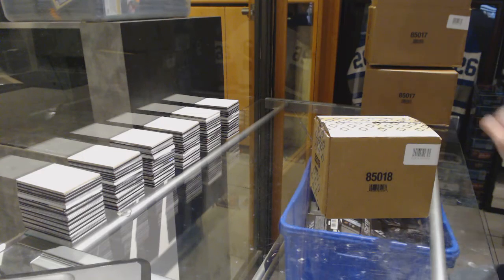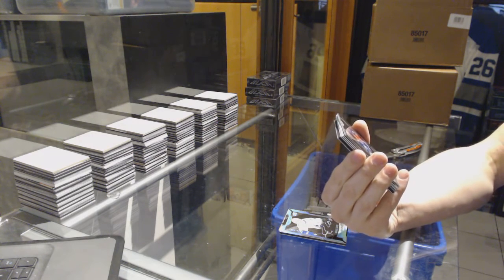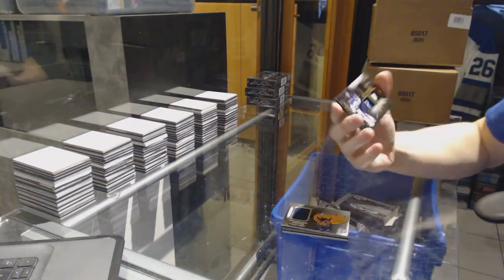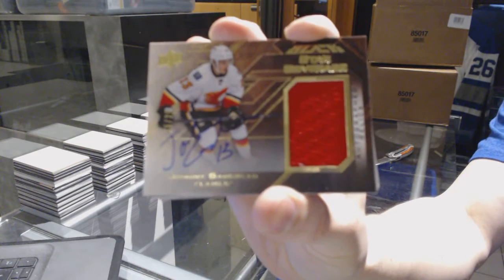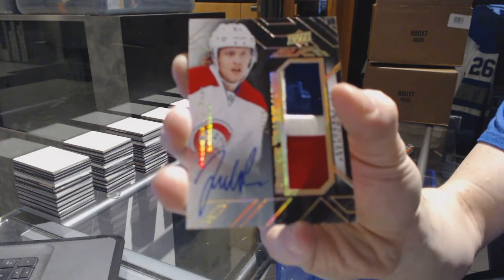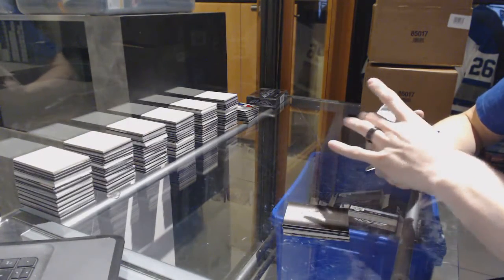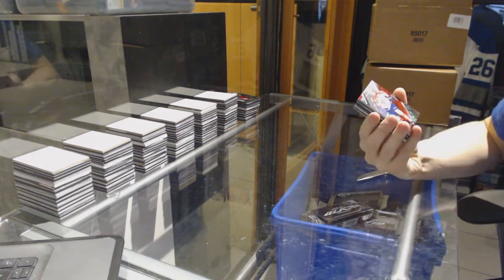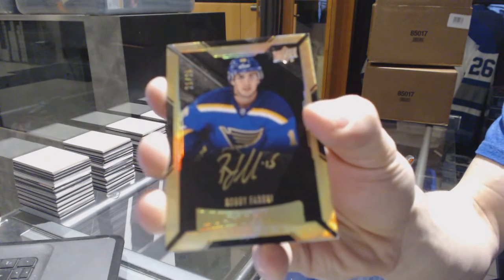15-16 Upper Deck Black Hockey 4 Box Case Break - C&C GB #7073